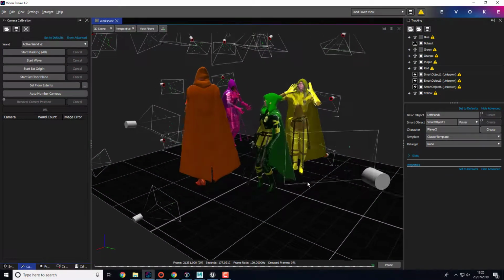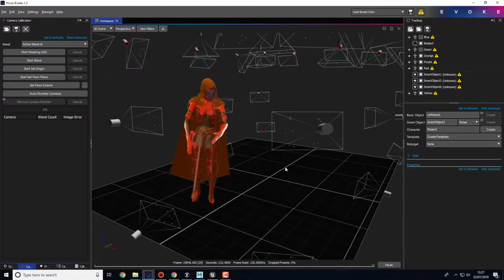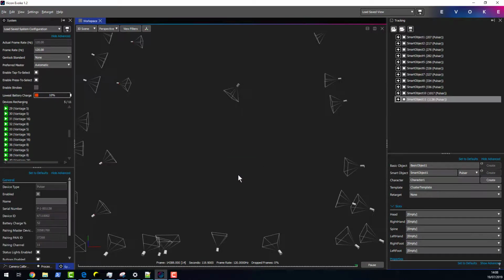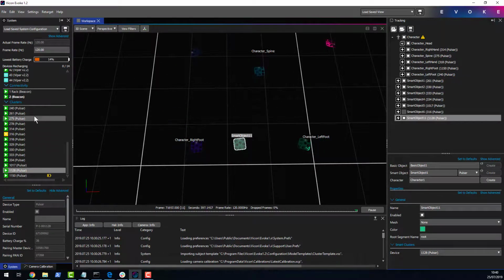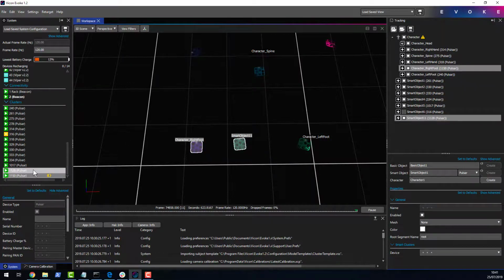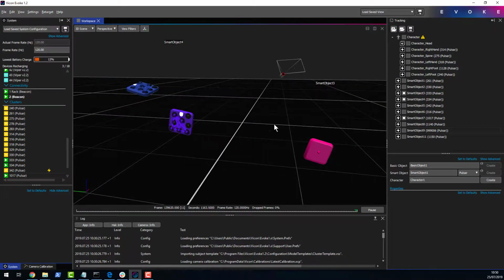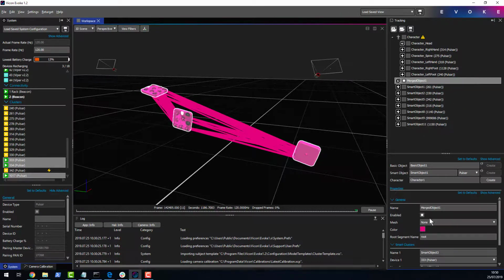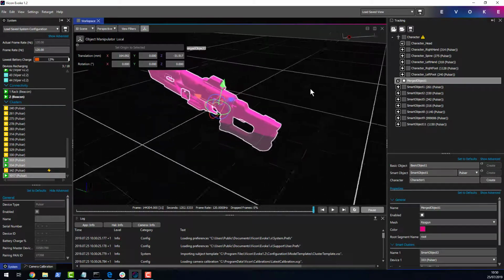Evoke 1.2- Smart Objects